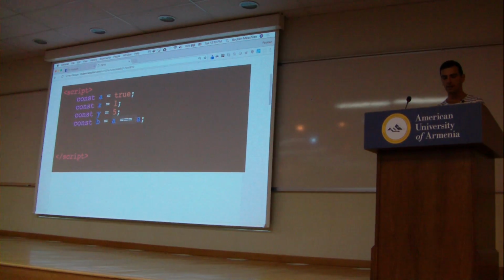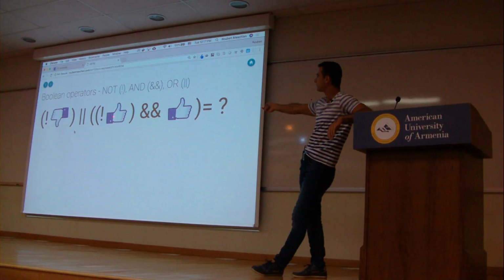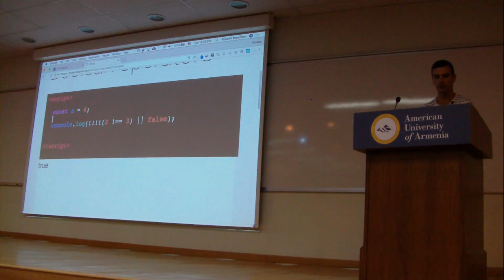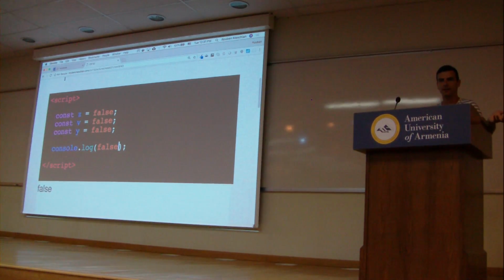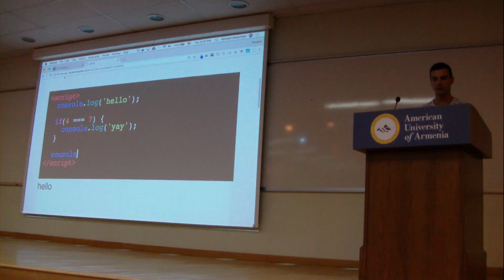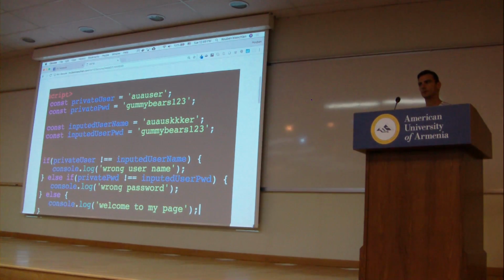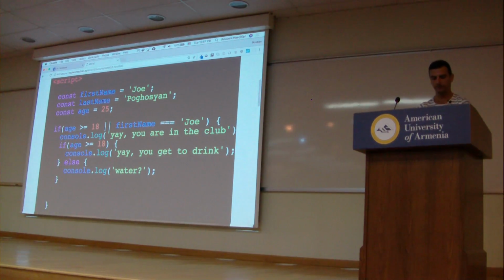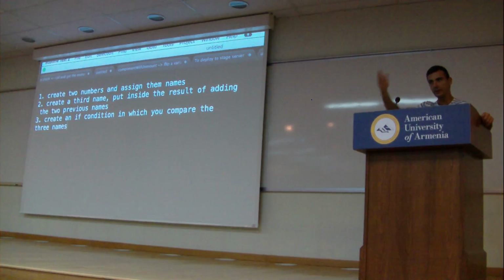CS110 - Introduction to Computer Science - Lecture 3 - Fall 2018 - Part 1